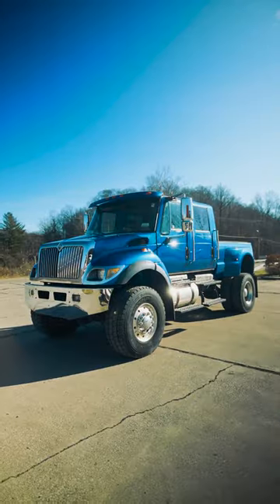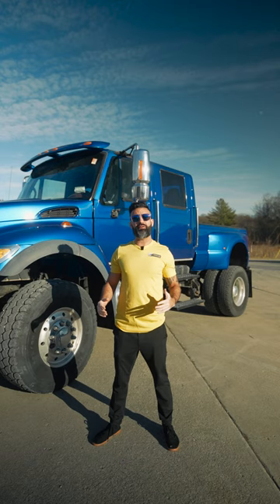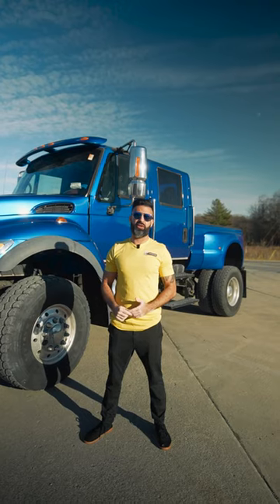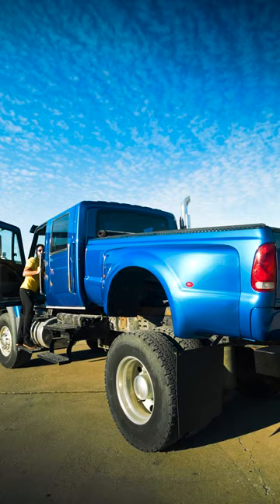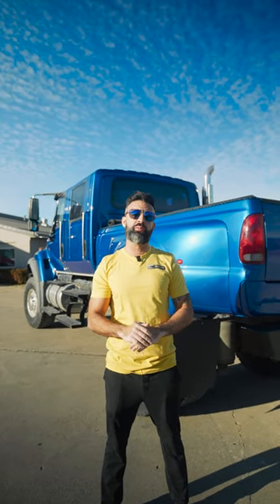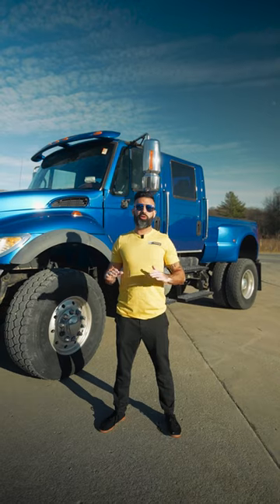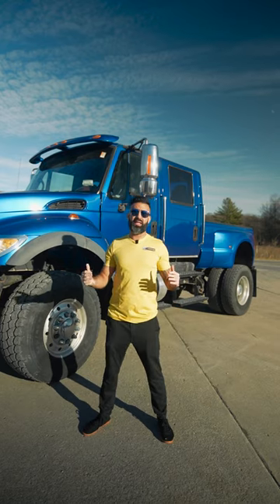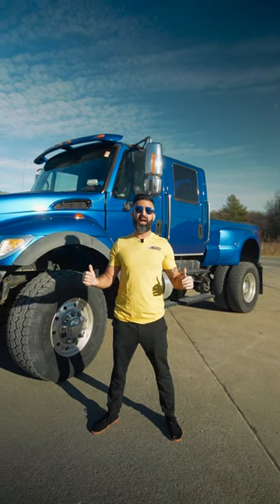This CXT CLEARS any LAMBO!!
The 2005 INTERNATIONAL CXT 4X4 SHOWTRUCK - $95,000